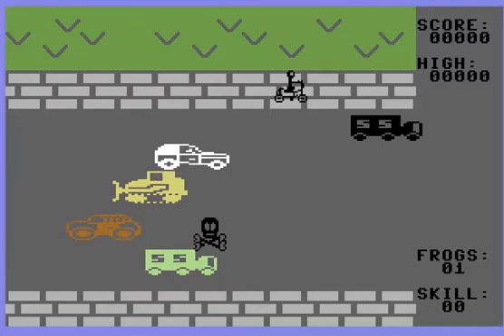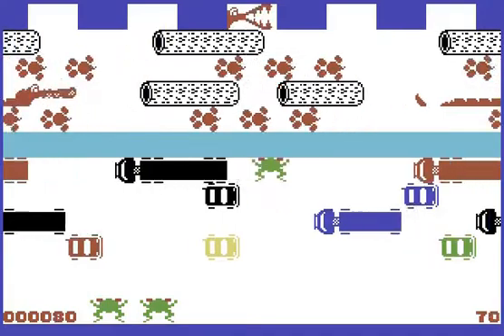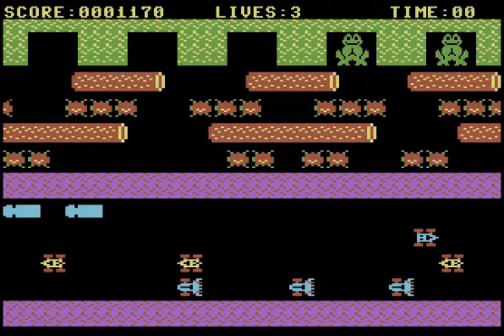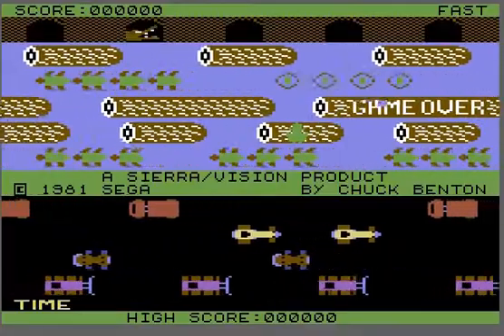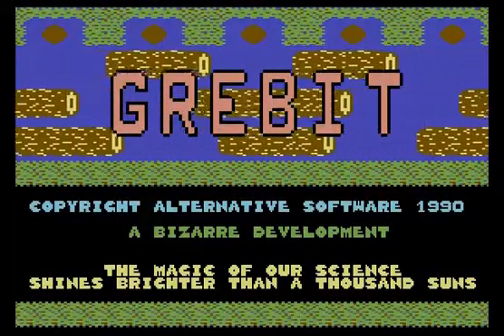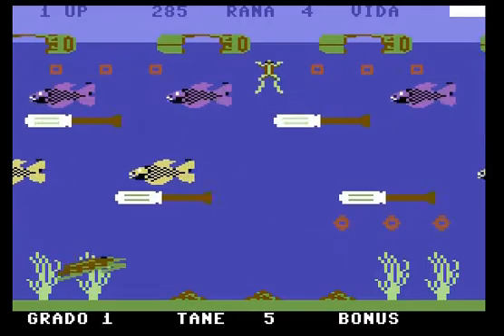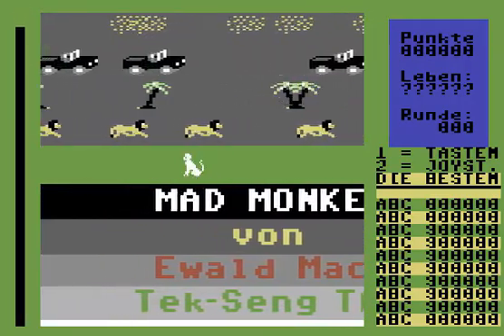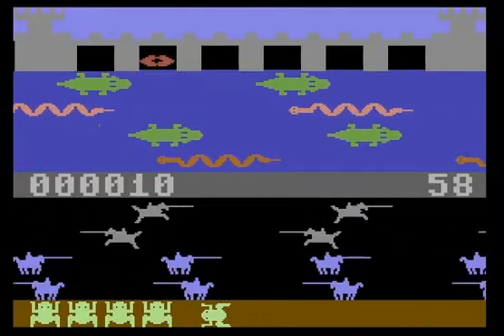Attack of The Clones - Frogger - C64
I take a look at the various official and unofficial Frogger games on the C64